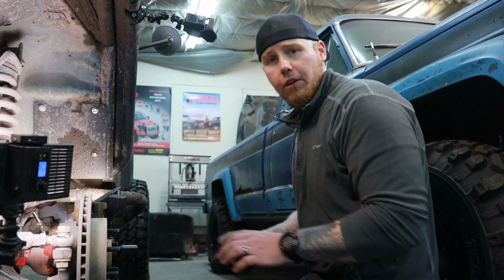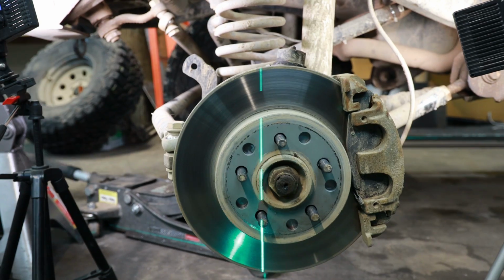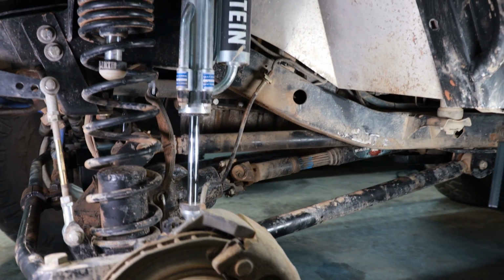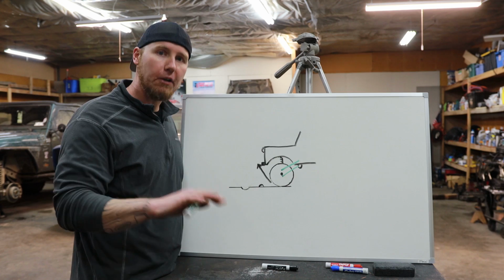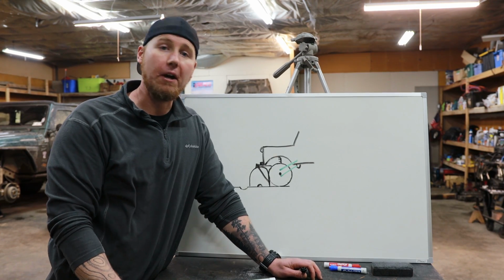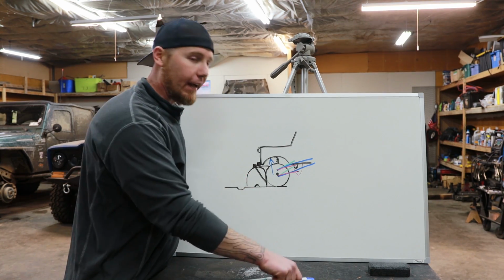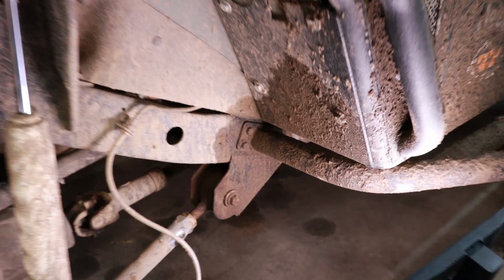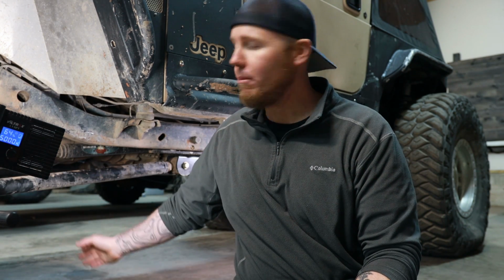Don't Buy Long Arms Until YOU Watch This Video!! Long Arms VS Short Arms!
Today we are talking about long arm vs short arm suspension systems. I get asked about this quite often so I decided to put together some information on the subject. Believe it or not this issue is controversial! Forums are full of people going back and forth but the numbers don't lie. The tests you see in this video can be replicated at home! If you are a pro short arm guy and your skeptical then test it yourself! This is the beautiful part about suspension geometry, It doesn't lie! Enjoy the video and make sure you check out the comments lol. I expect some fireworks here and there 🍿

Also this information applies to all coil sprung Jeep wranglers. JL JK TJ XJ ZJ WJ basically all jeeps with a factory 4 link. Even if you have a DIY 3 link or 4 link, the rules for suspension geometry stay the same.